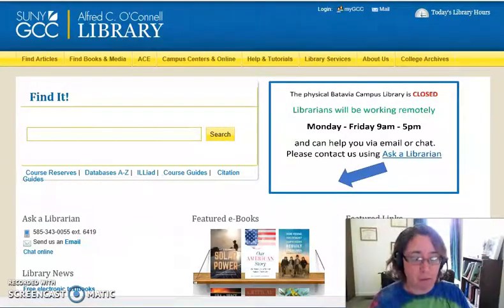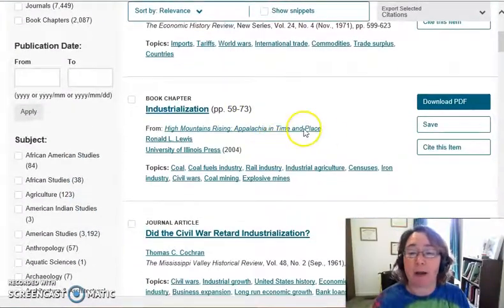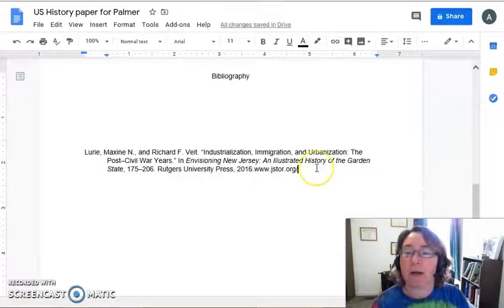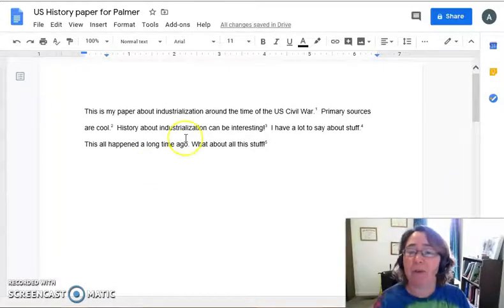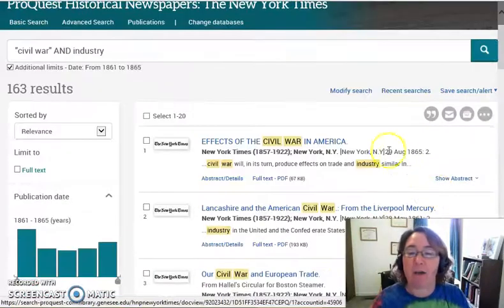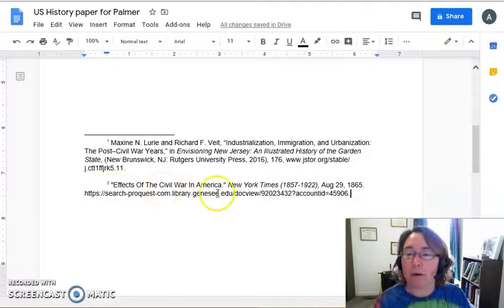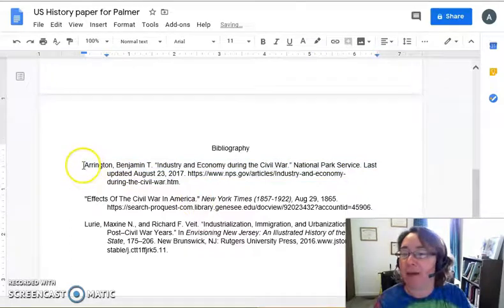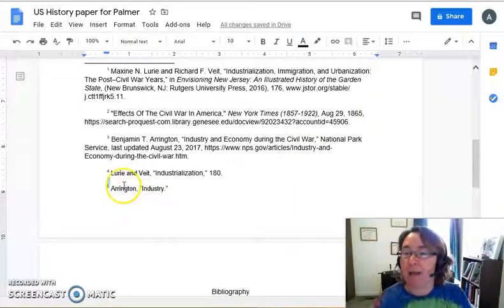Short and Sweet Guide to Chicago Citation Style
This video is for Palmer's HIS students.  There are bound to be a couple of errors that might have snuck into my super-quick guide to Chicago, so if you're unsure, or if this video contradicts what's in our Stylesheet, please reach out to a librarian through our Ask A Librarian service